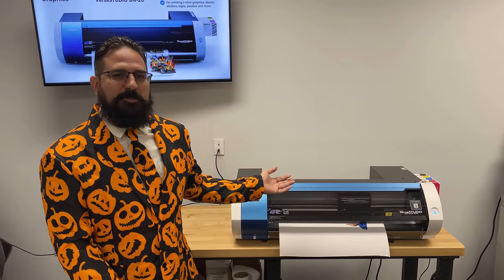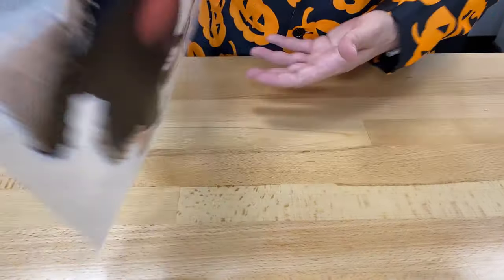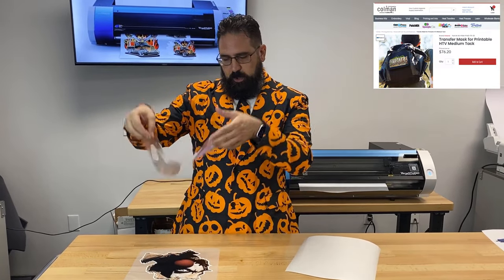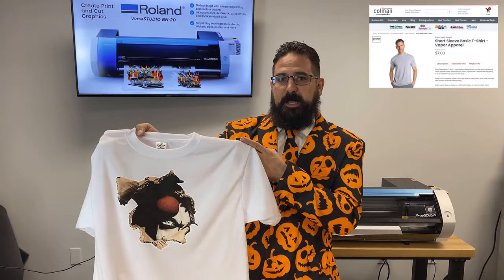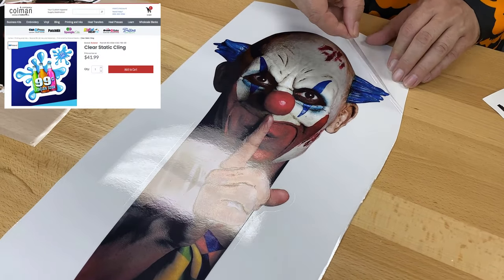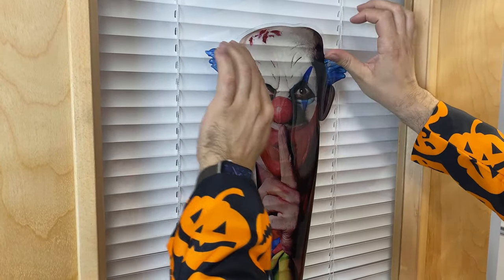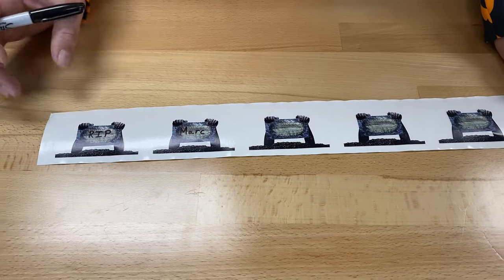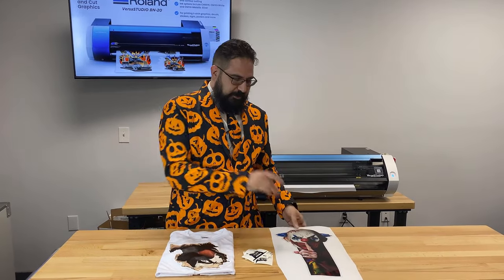Spooky T Shirts, Decals & Stickers with the Roland BN-20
To show off the Roland BN-20s versatility we are printing a bunch of spooky images for the Halloween season.

First we made a shirt with a clown image peeking out. We used our favorite Vapor Apparel basic tee for this. After the Roland prints and cuts your t-shirt design all you have to do is heat press it onto your shirt.

Then we made some spooky window clings. For this we used the clear window cling which is super cool because it's basically reversible. You can put it on the inside or outside of your window.

Another great part about the static cling is you can store it! So it can easily be removed from the window and saved for the next year.
Static cling is also great for storefront sale stickers. See how we make them in this video

The last item we made were Halloween party stickers. These are great because you can even further customize them with marker. So these will make perfect name tags!
Stickers are one of the most popular things that Roland BN-20 users make. If you are looking to start a sticker business. The Roland VersaStudio is the way to go. Watch how we made a bunch of logo stickers in this video

You can find all the Roland Media, products and accessories that you need on colmanandcompany.com. Plus, you can gain rewards while you shop.